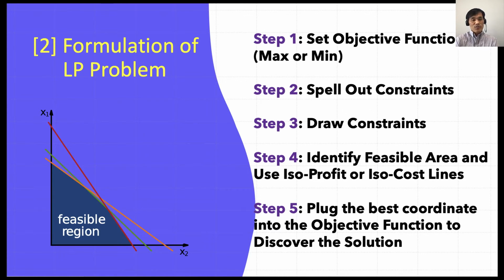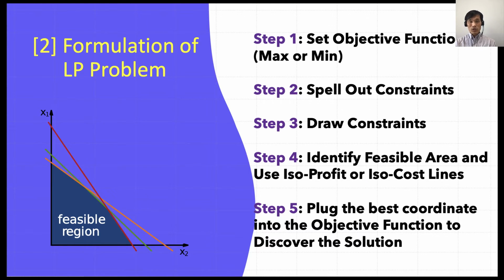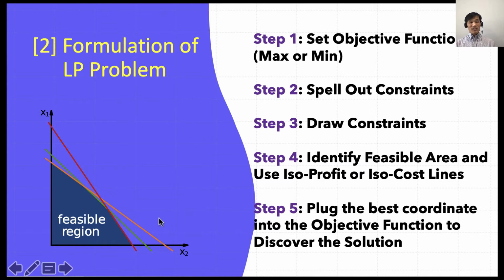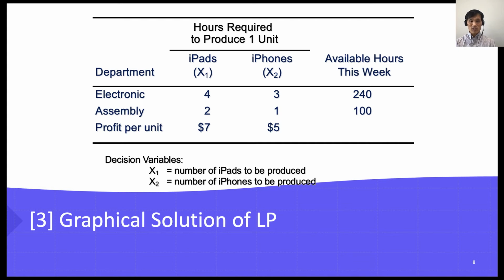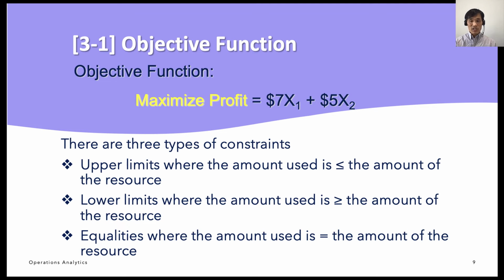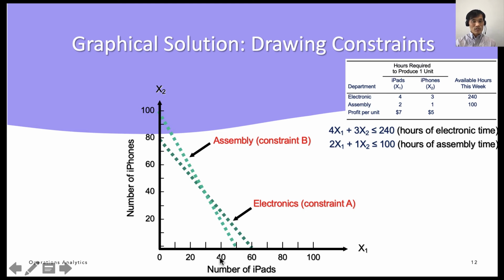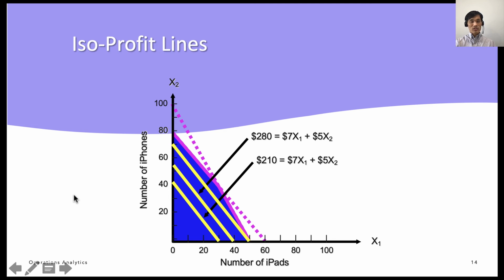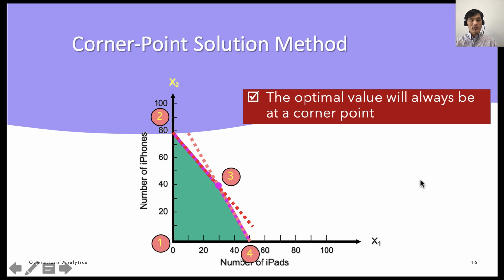Lecture 02 02 Linear Programming Graphical Solution